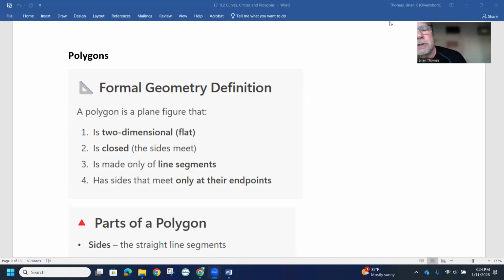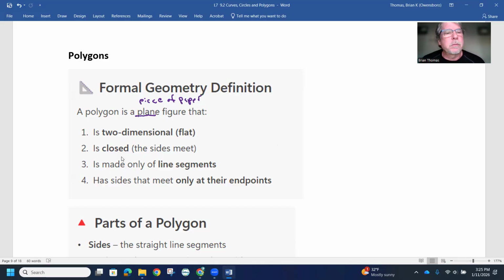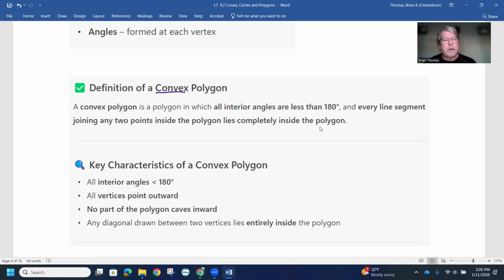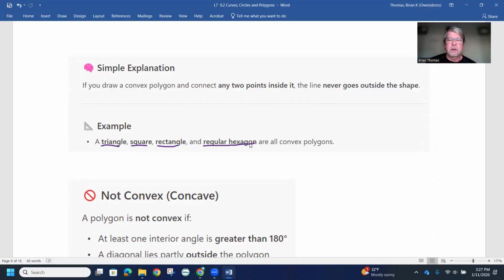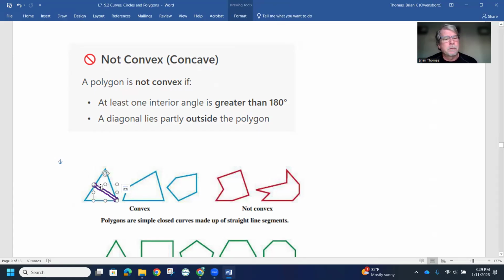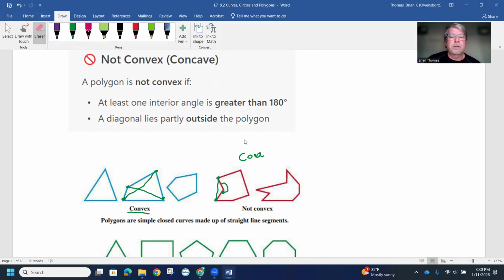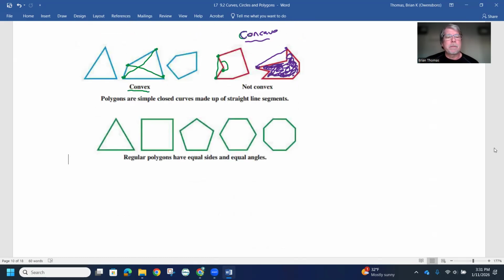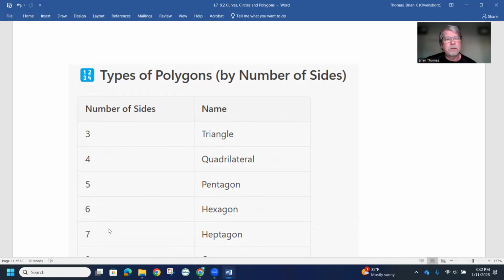9.2 Intro to Polygons